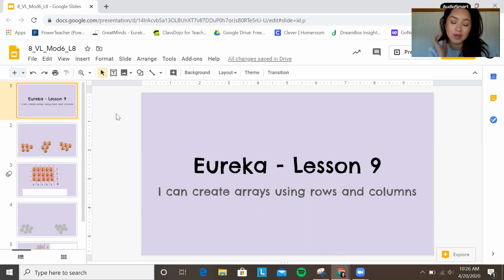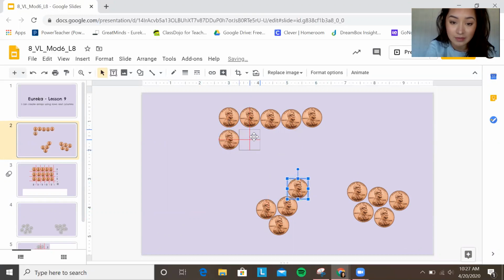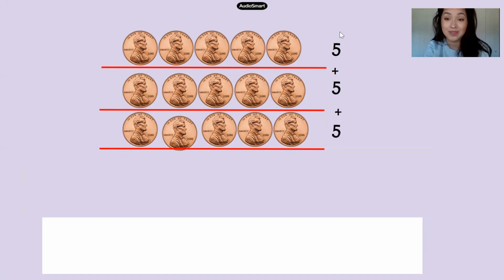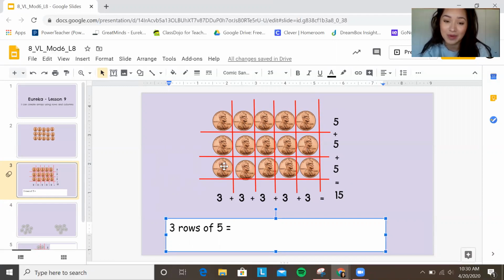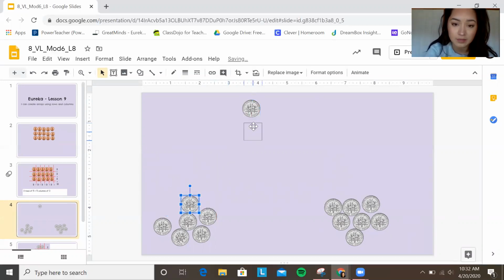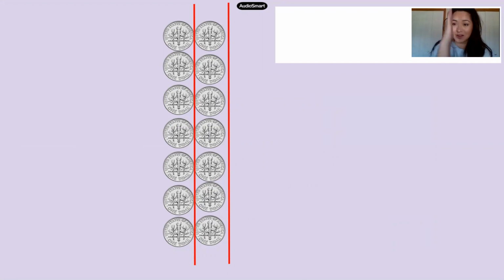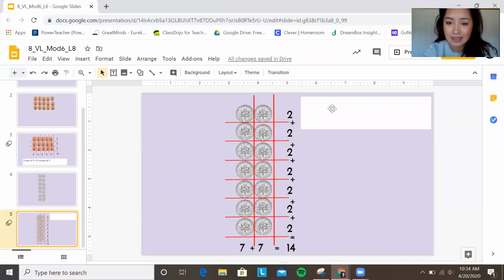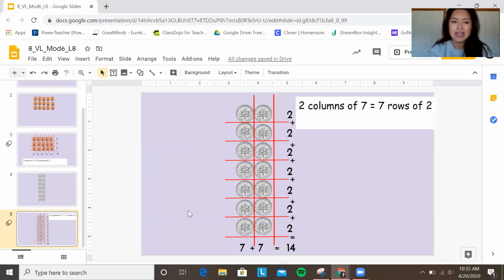8_Eureka_Mod 6_L8